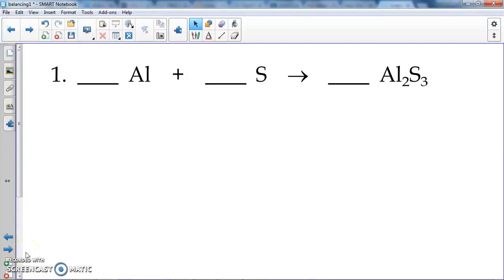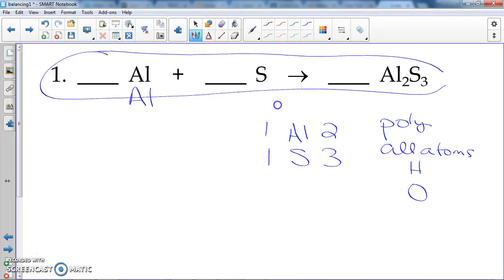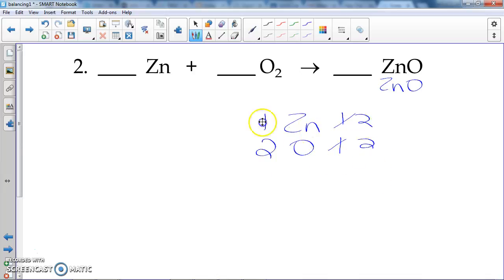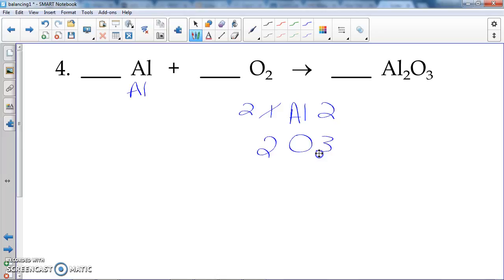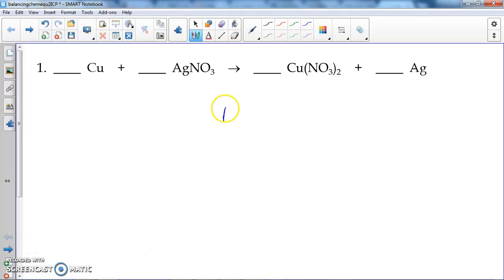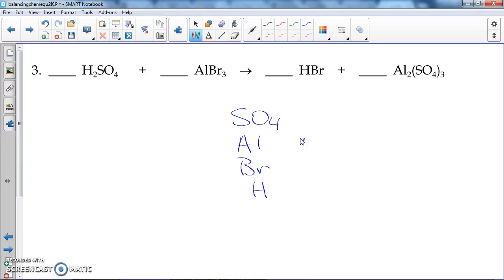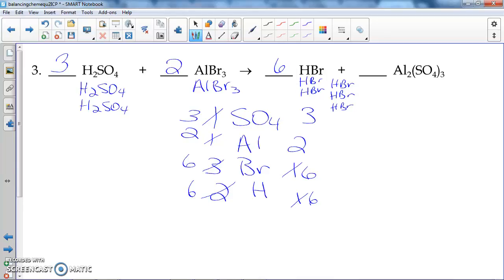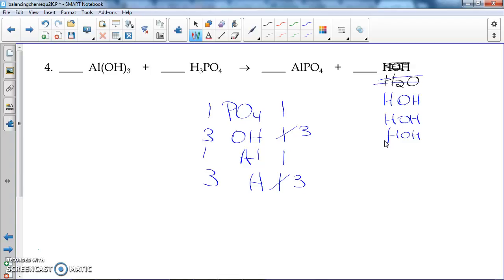Balancing Equations Notes 1 & 2